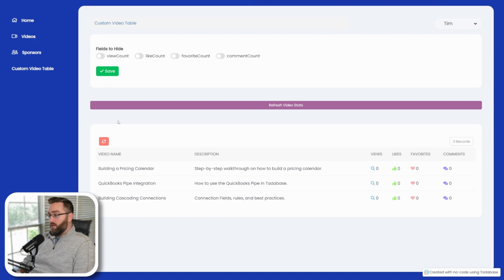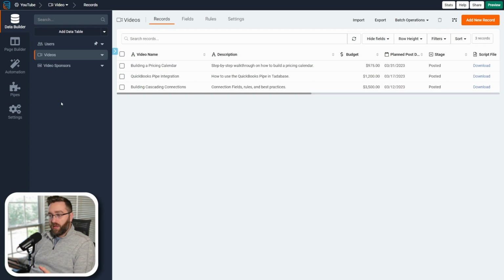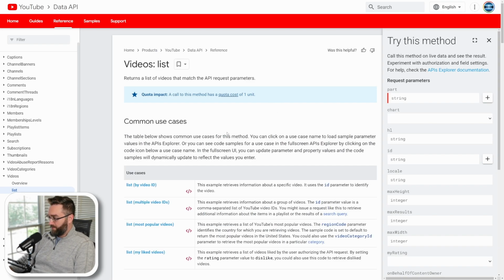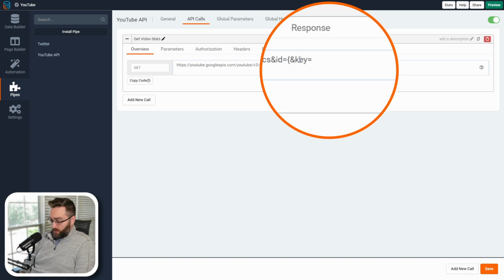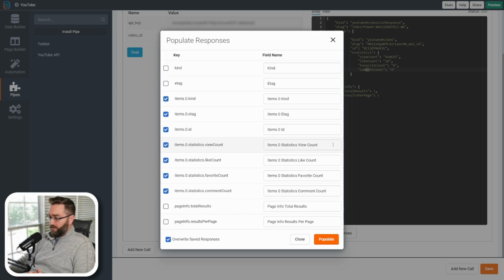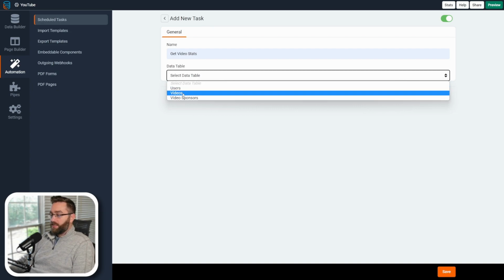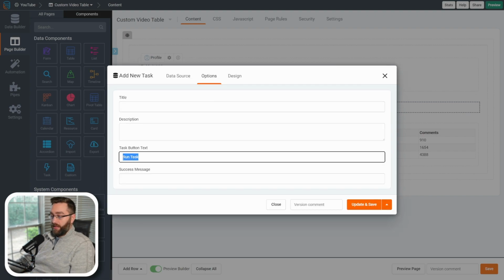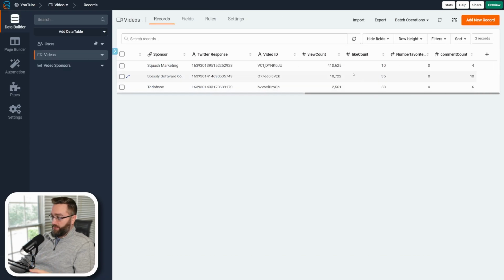Build it with Tim - Dynamic tracker for youtube views & likes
--LEARN MORE--

--ABOUT US--